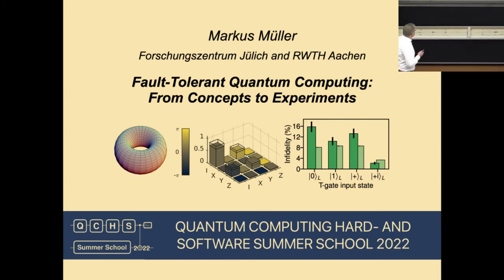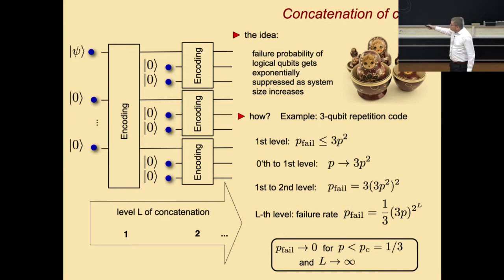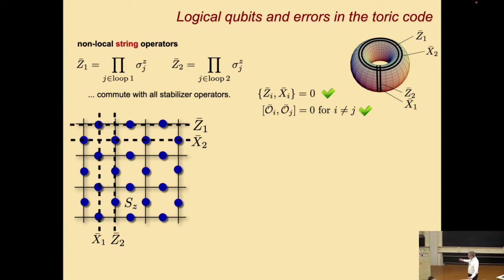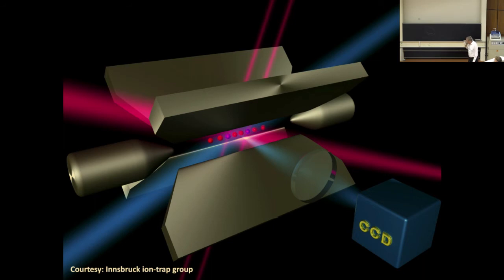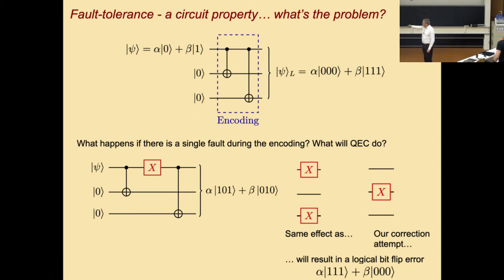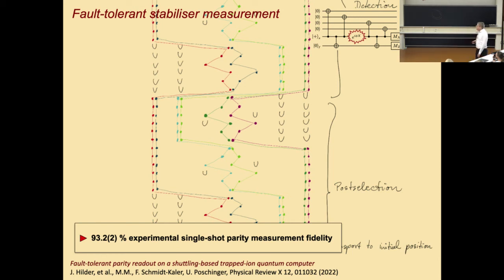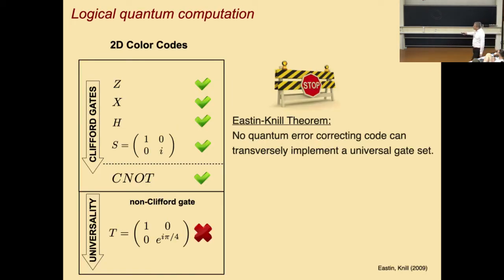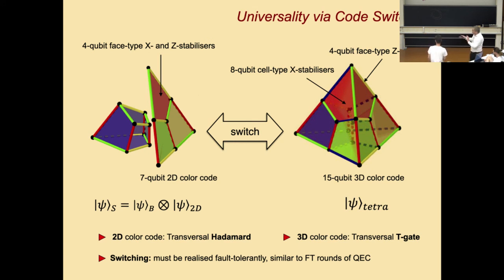Fault-tolerant quantum computing: from concepts to experiments - Markus Müller - QCHS 2022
Lecture given by Markus Müller at QCHS 2022.

This video was live recorded and streamed on 17th June 2022.